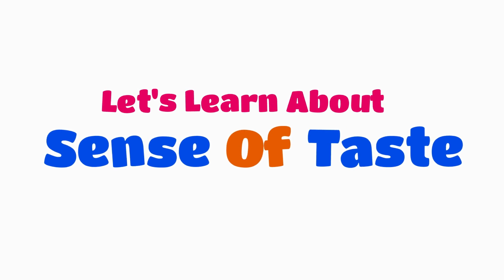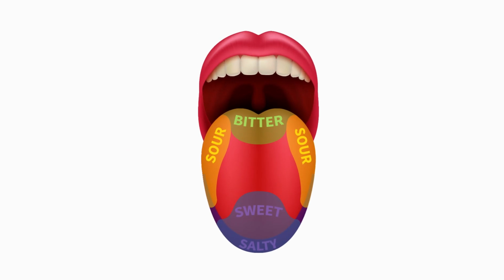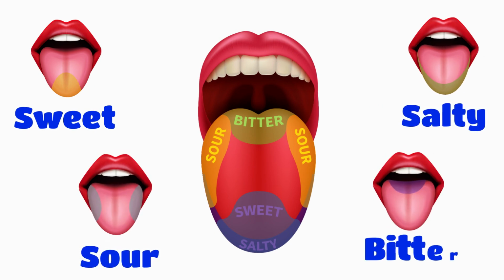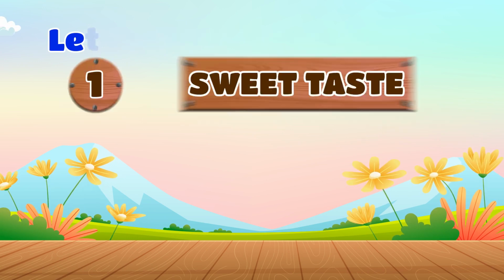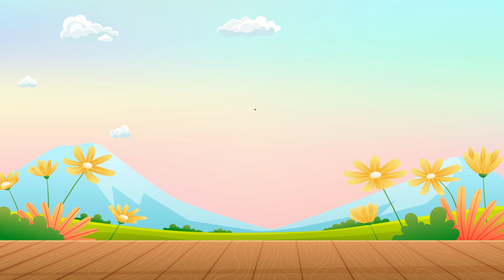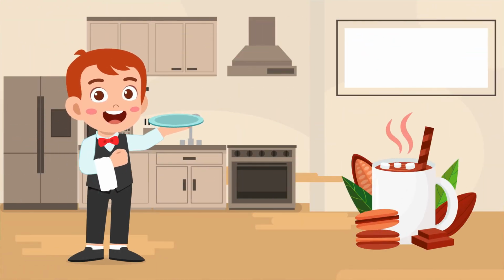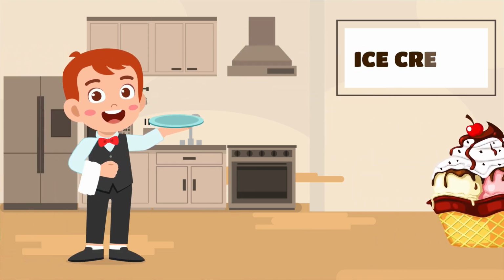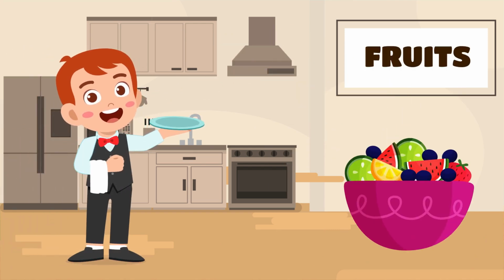Find 3 Differences 🧐🎈 + More Kids Learning Videos | Puzzles & Games | Whiz Kids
🎲🧩 New content added regularly every day!

🌟 Discover, learn, and play with Whiz Kids!
🎈 Each video is a new adventure full of knowledge and fun.

🌟 Welcome to the world of Whiz Kids! 🌍
Each of our videos is a carefully prepared dose of knowledge and fun for little explorers. With us, children uncover the mysteries of math, discover the fascinating world of animals, and participate in creative play that stimulates their imagination. 🎈🧮🐾

Thank you for your support and for being part of our wonderful Whiz Kids community! 🎉📚